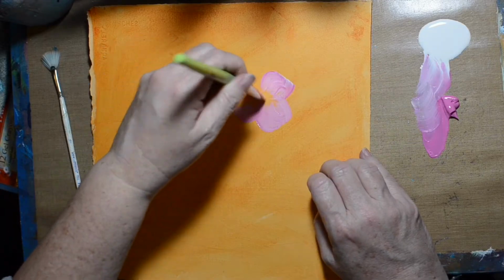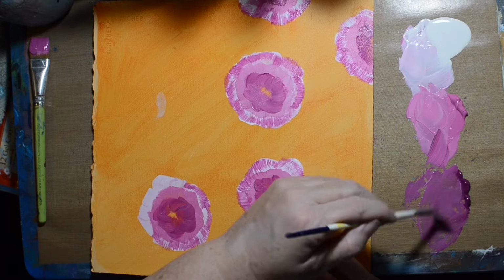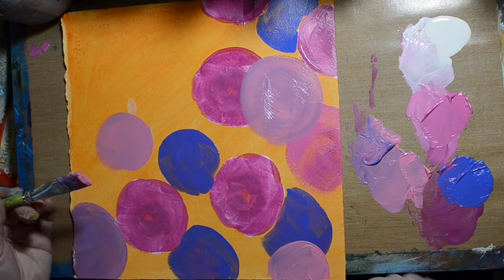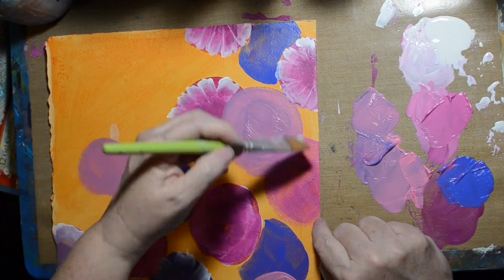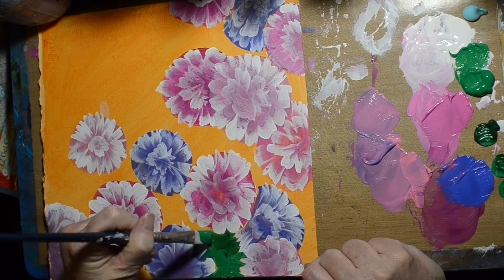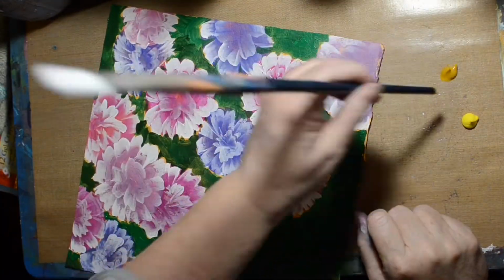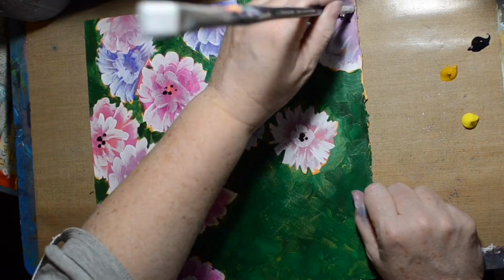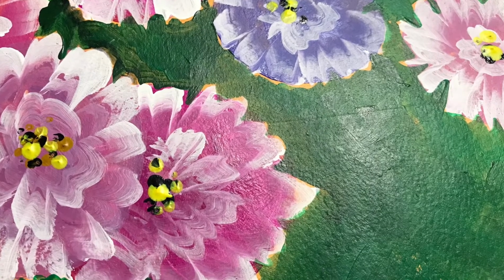AcrylicApril Day 28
How about some flowers for AcrylicApril. Thought I would go with something simple.

Margel Shelley
125 E Main PMB# 322